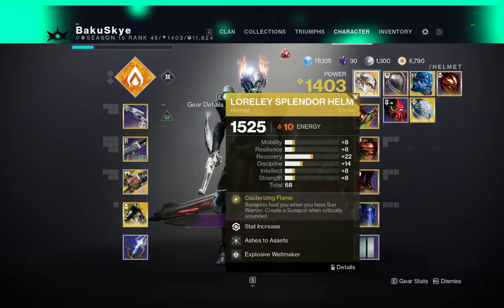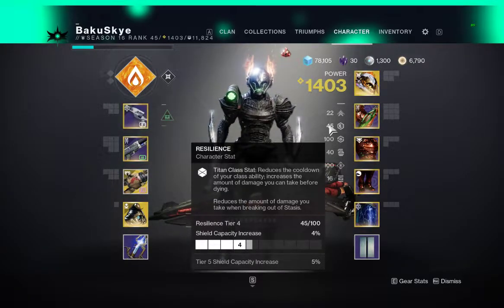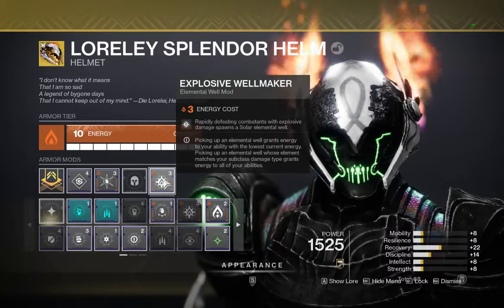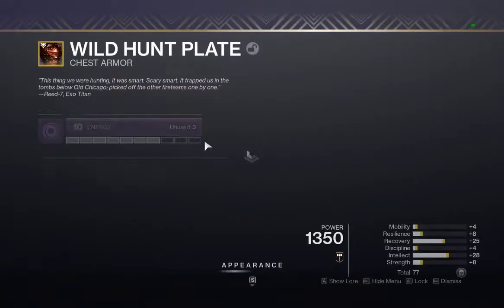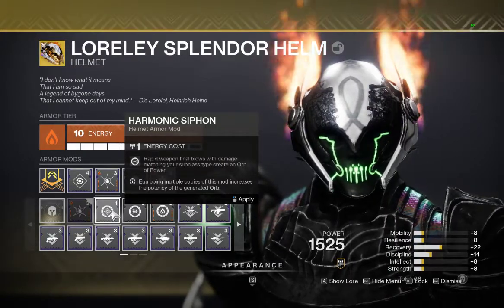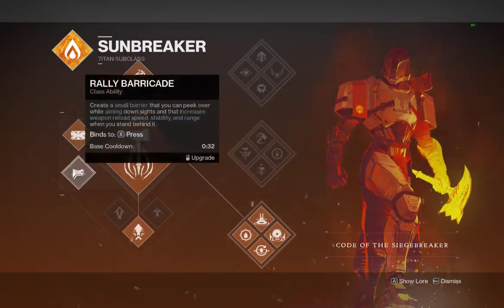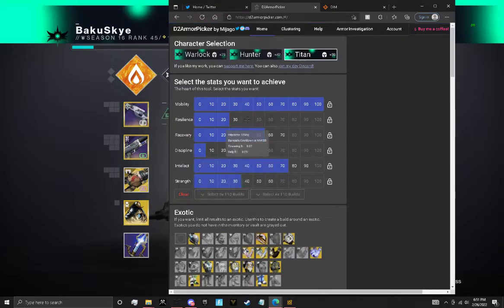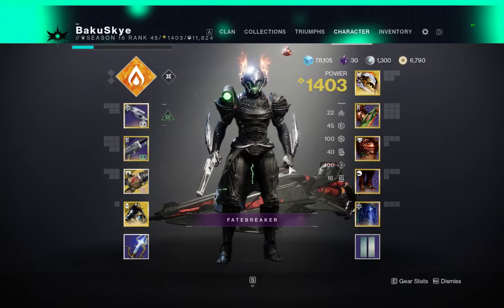Loreley Splendor Helmet Build Guide! unlimited barricades